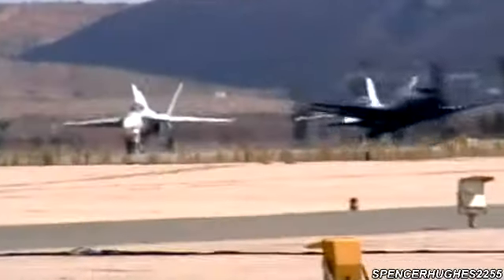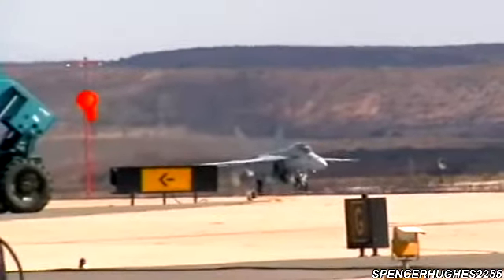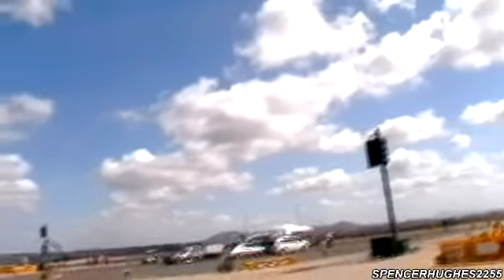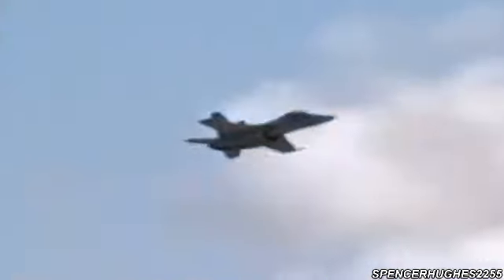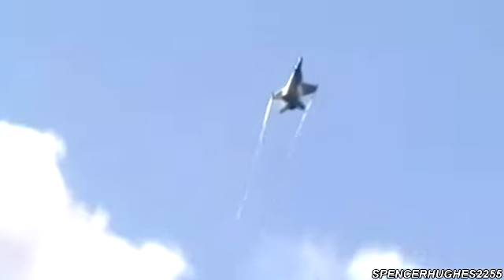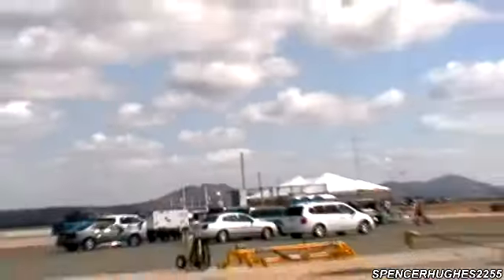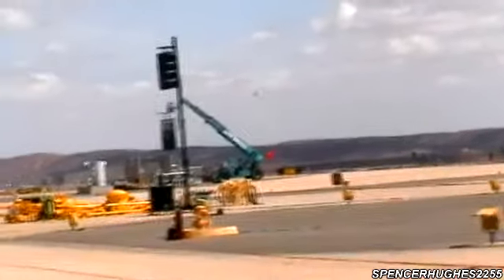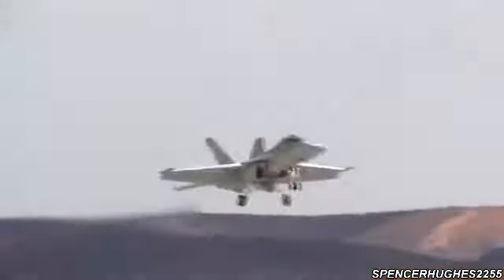2007 MCAS Miramar Air Show - F/A-18F Super Hornet Demo & U.S. Navy Tailhook Legacy Flight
M.C.A.S. Miramar Air Show

F/A-18F Super Hornet Demo & U.S. Navy Tailhook Legacy Flight

Pilots names: unknown. Rob Reider says their names through the PA at the beginning of the video.